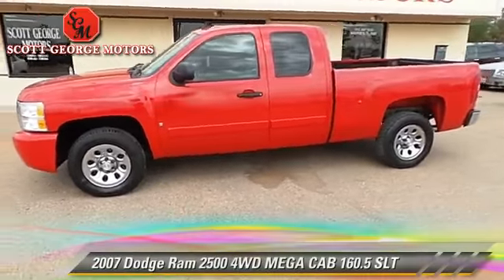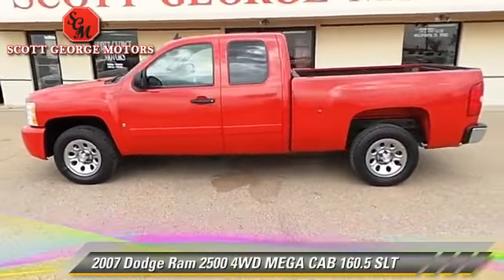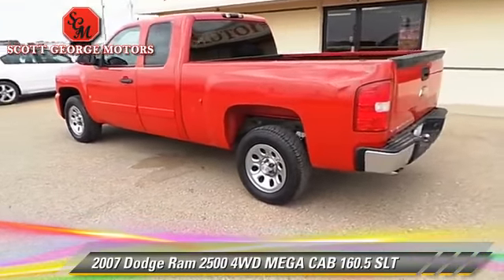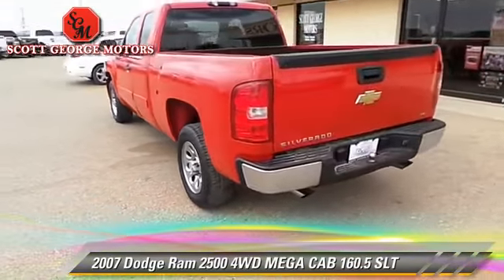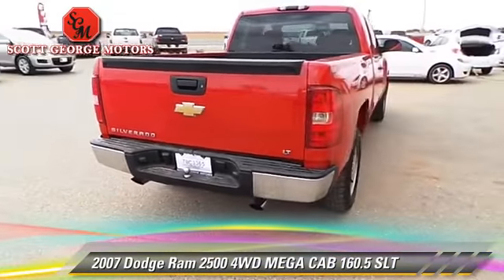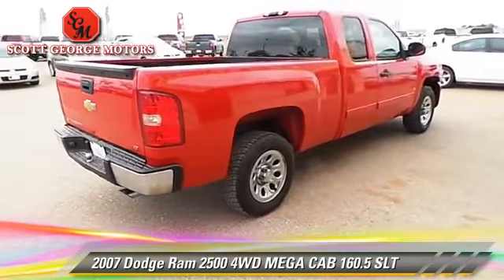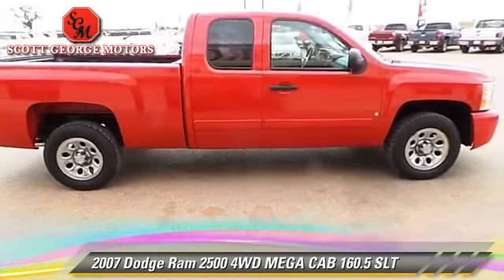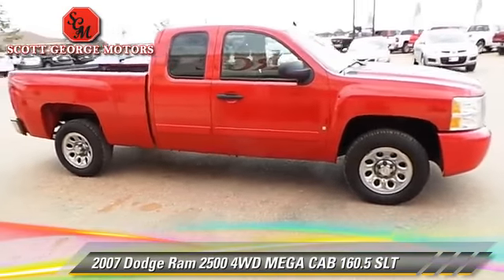Scott George Motors, Wolfforth TX 79382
[DFIN:3:3012140:I:1801:200A29C5:26bba66e88c3c4fbb3cf480e75f28d7c]